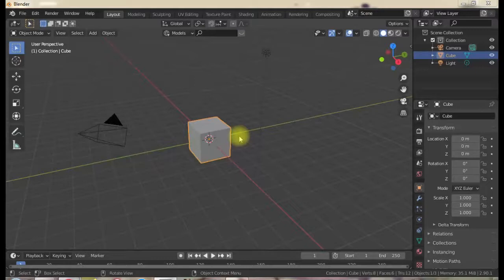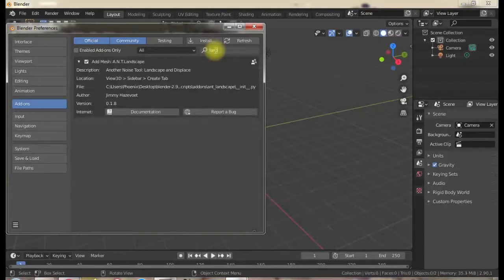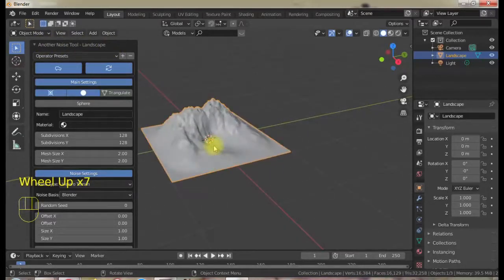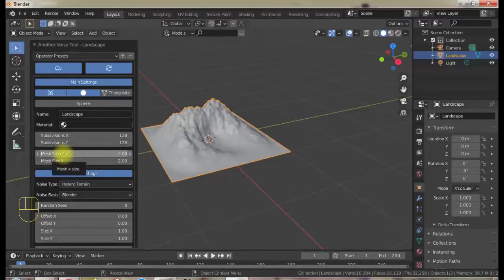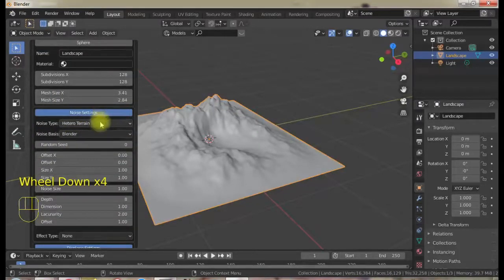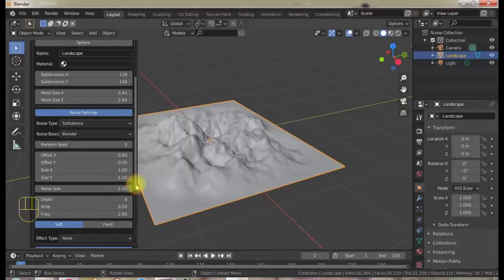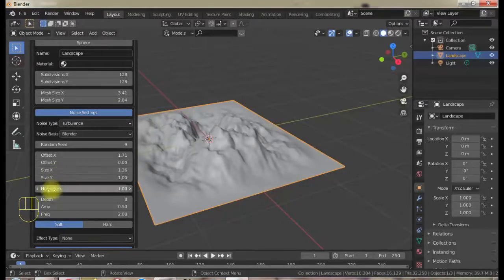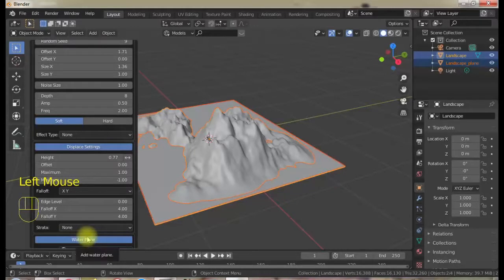P01 Landscape Addon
Hi folks,
Welcome to Grafo Crate Channel. In this channel, I am sharing my knowledge  about 3D modelling, animation, texture painting, game development etc...
I am mostly discussing about Blender, Godot and other free and open source applications.

Grafo Crate
Kiran Bendigeri